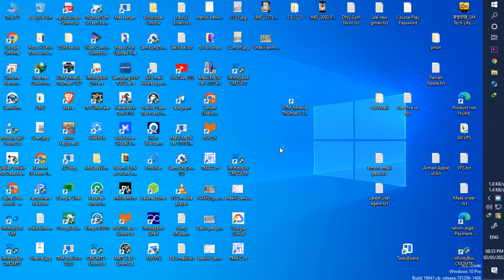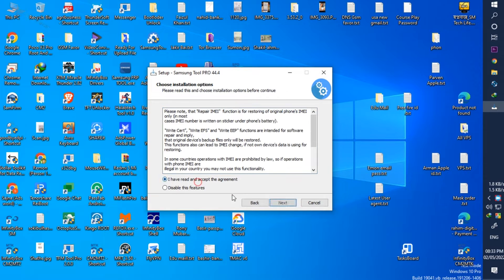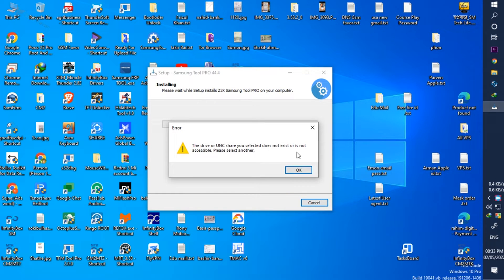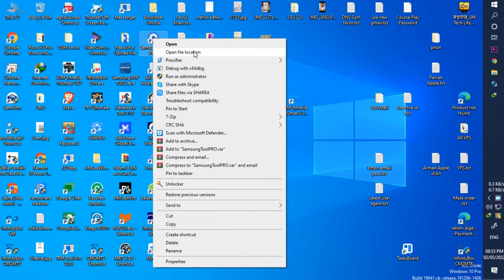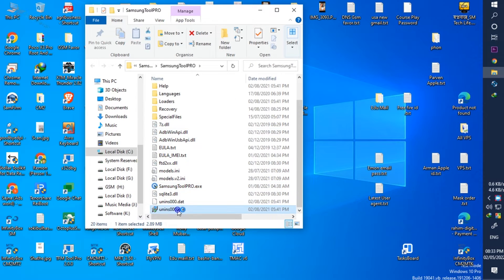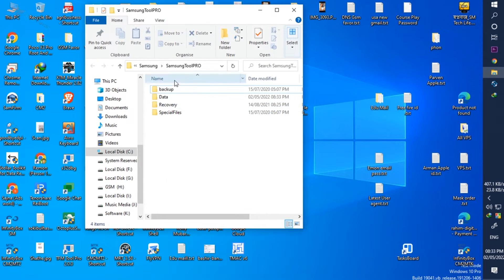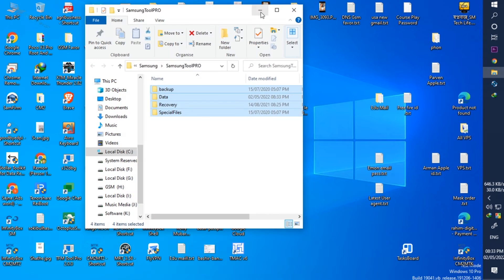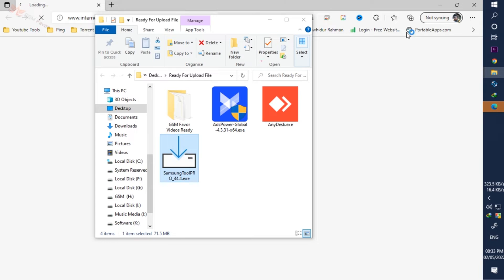How to fix The drive or UNC share you selected does not exist or is not accessible Solution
today I will show you how to set up Samsung Pro Tools. The drive or UNC share you selected does not exist or is not accessible. Please select another to solve this problem